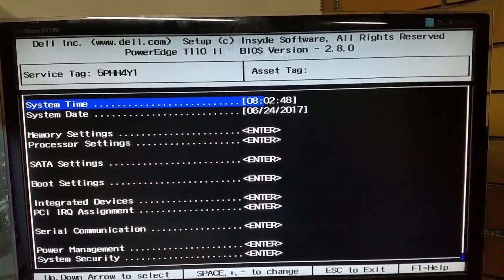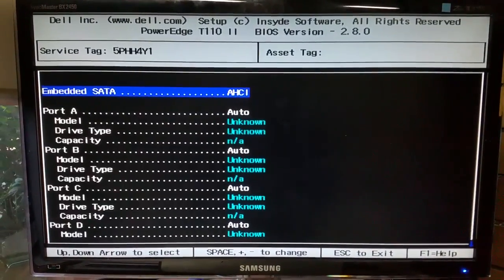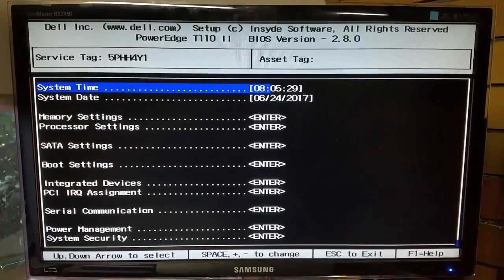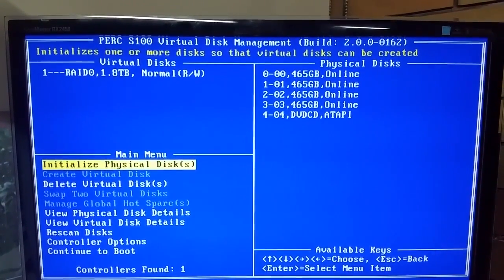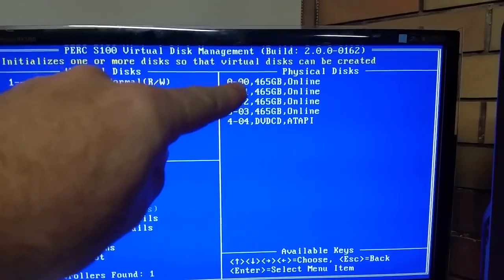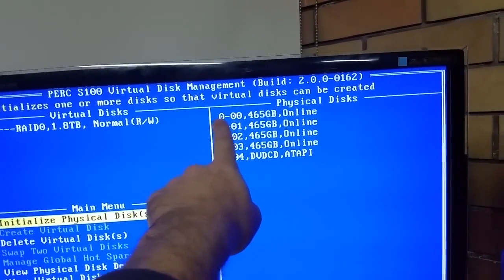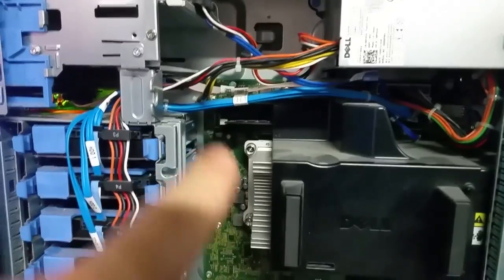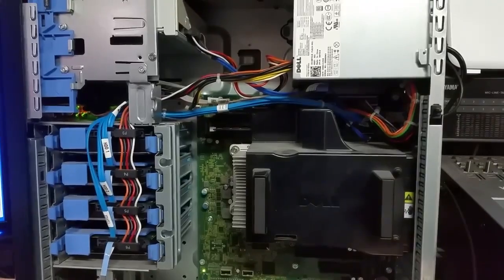Profile - Dell Poweredge T110 II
Quick look at the Dell PowerEdge T110 II from my mate's computer business as well as an overview of the PERC S100 virtual raid storage system